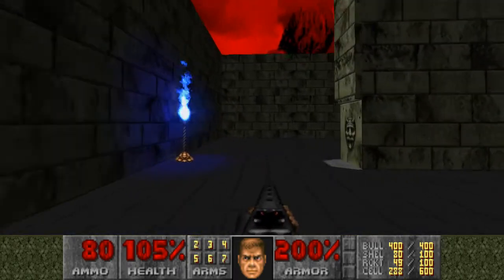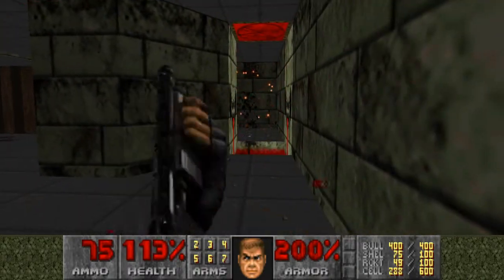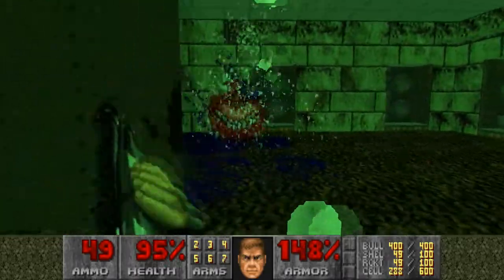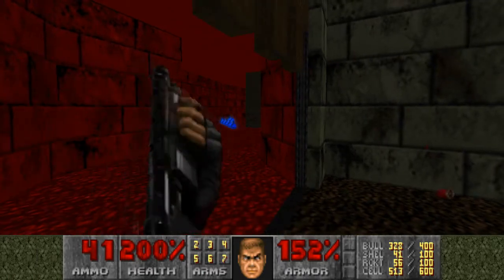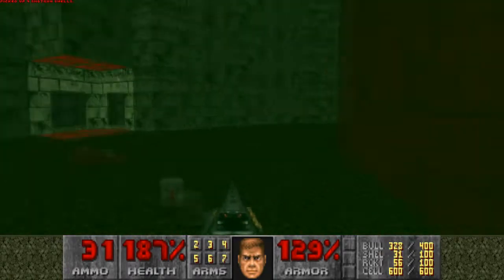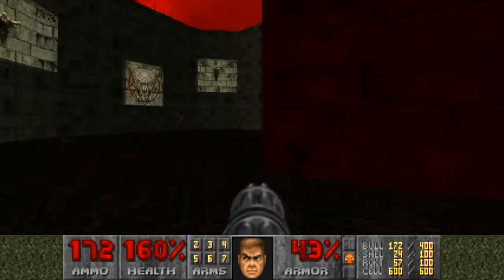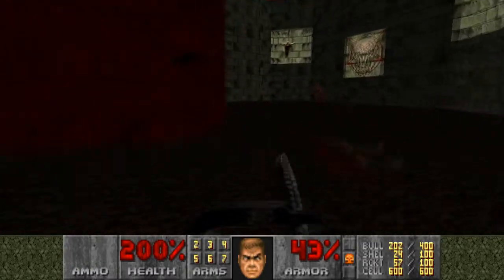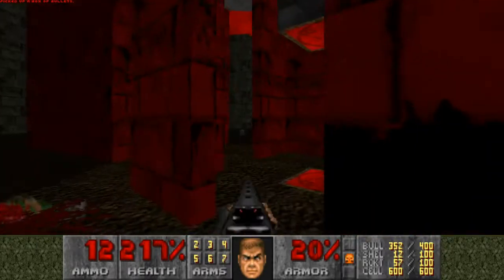Ultimate Doom (Brutal Doom)#19 E3M5 Unholy Cathedral - 100% on Black Metal Difficulty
Unholy Cathedral has more secrets than most Doom maps. This is a 100% walkthrough of this map on the highest difficulty Brutal Doom version 19 has to offer: Black Metal.

I ran into a couple scripting errors on this map, but nothing that stopped me from finishing.